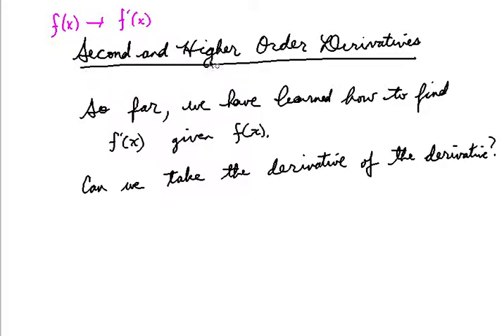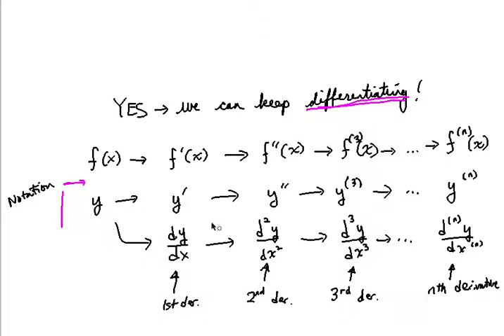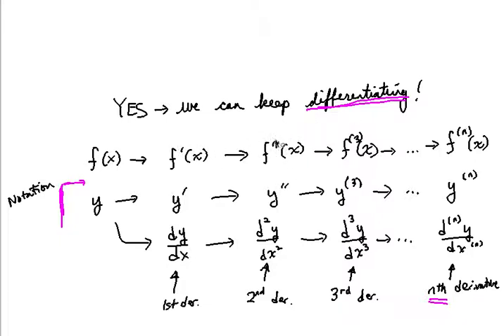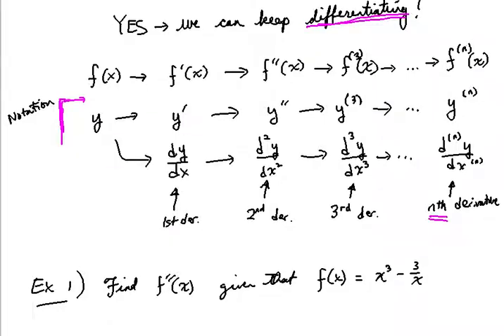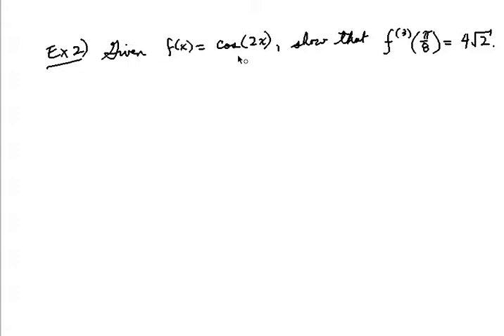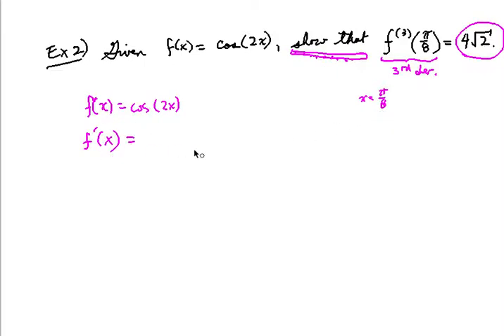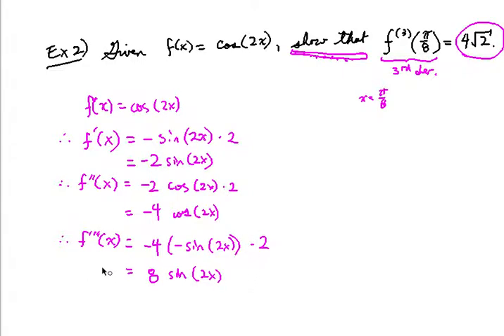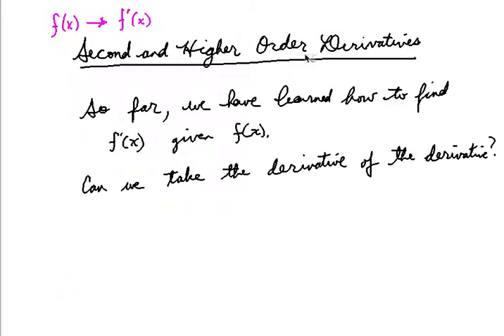SL1 15H 2nd and higher order derivatives